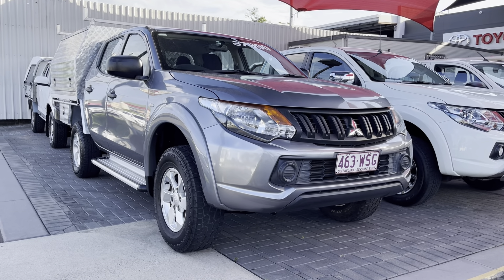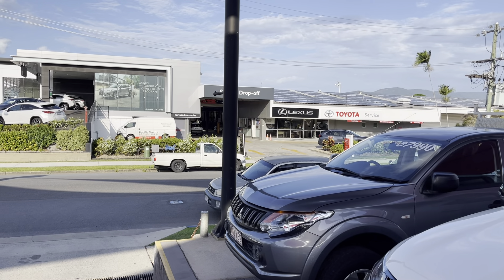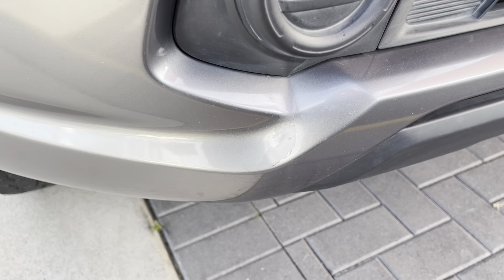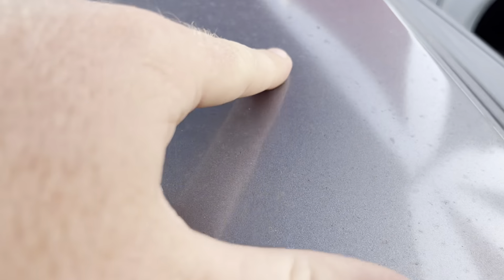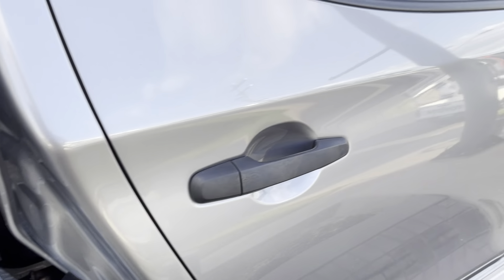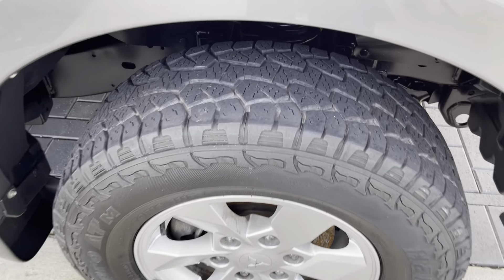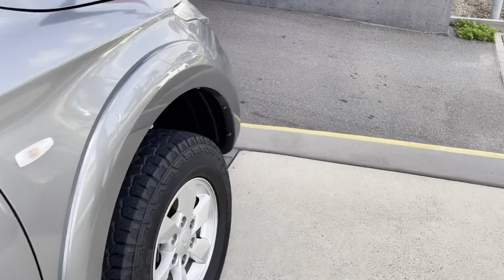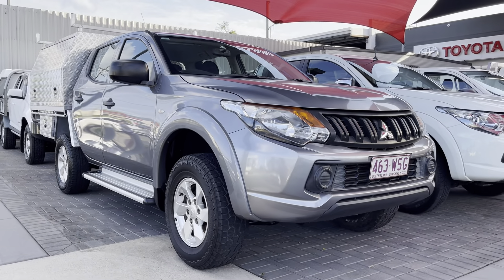2016 Mitsubishi Triton Virtual tour